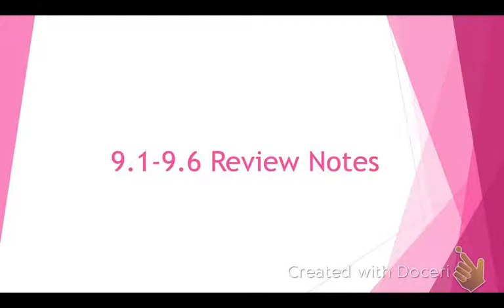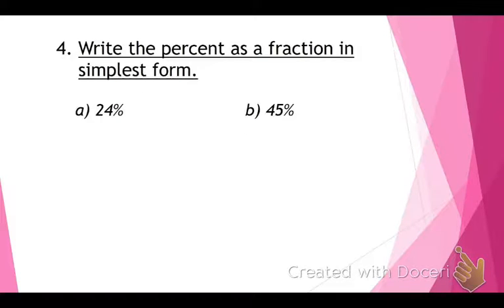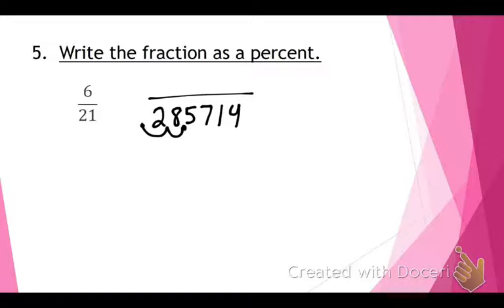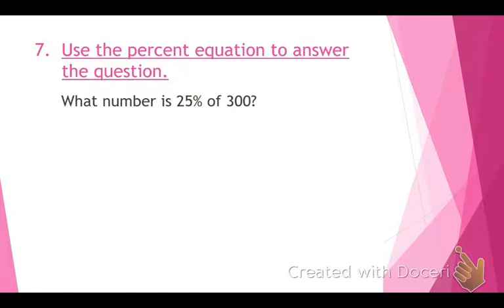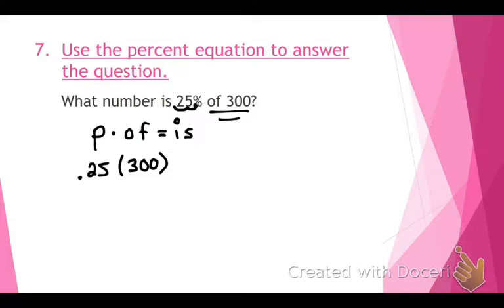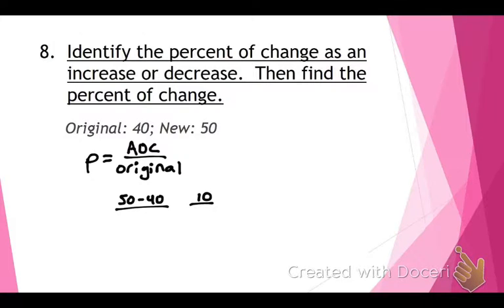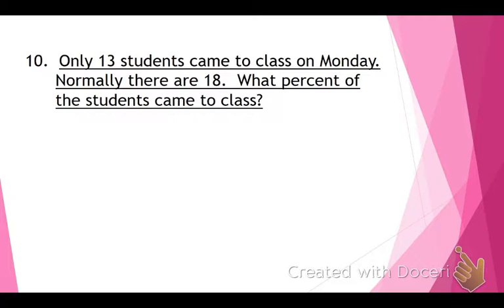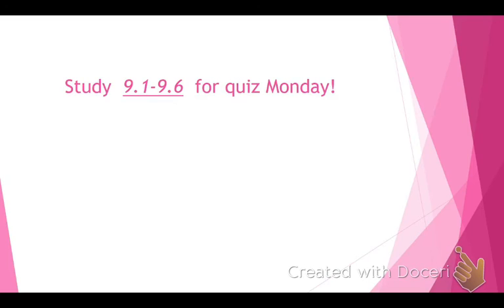9.1-9.6 Review Notes